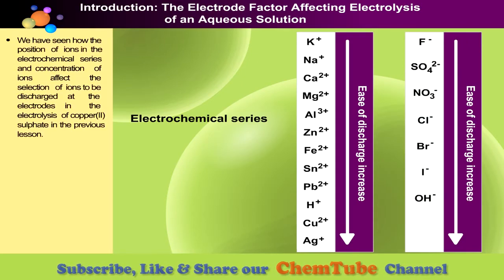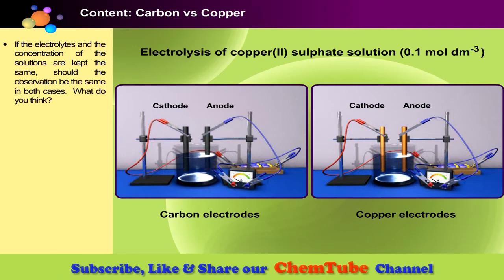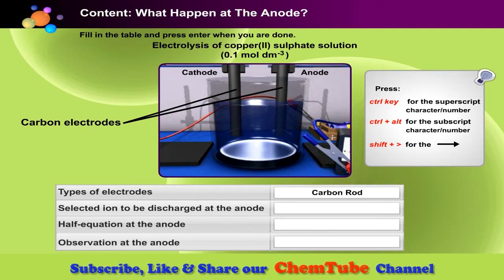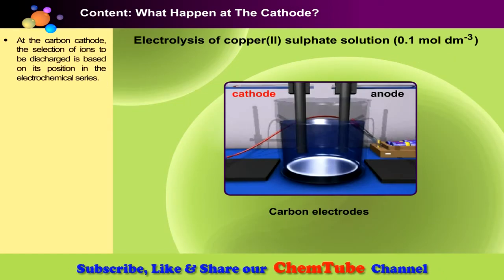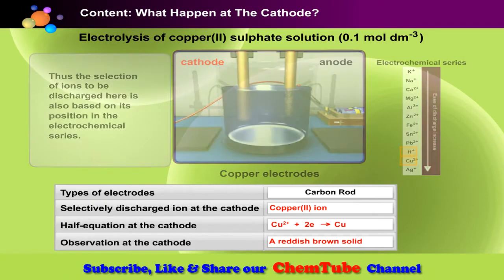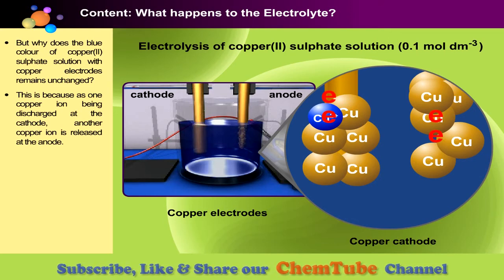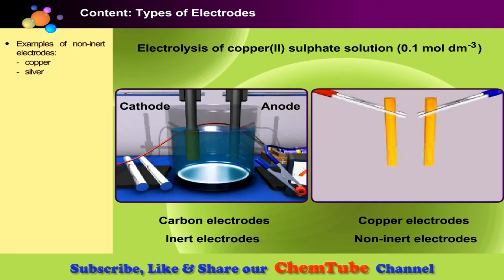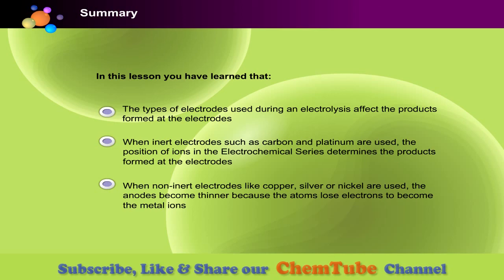Chemistry SPM: Factors of selective discharge of ions in electrolysis-Type of Electrodes (9 Minutes)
■ Types of electrod

► Commonly used electrode: Carbon and platinum [Inert to chemical reactions with the electrolyte or the products of electrolysis.]

► Others electrodes: Copper plates or mercury.